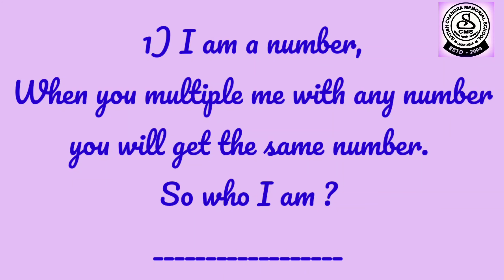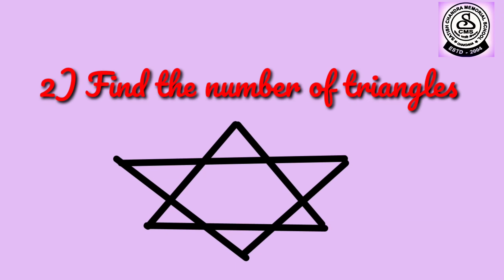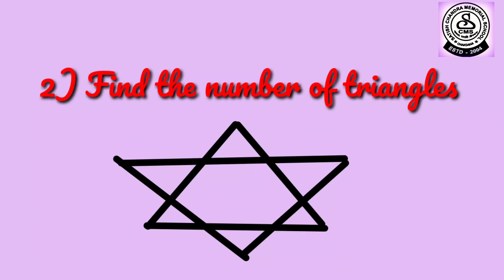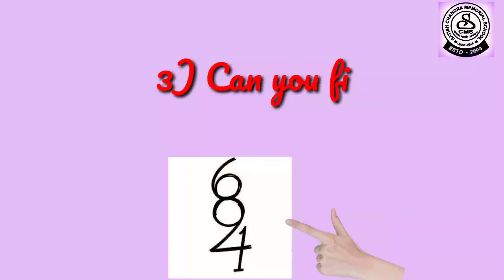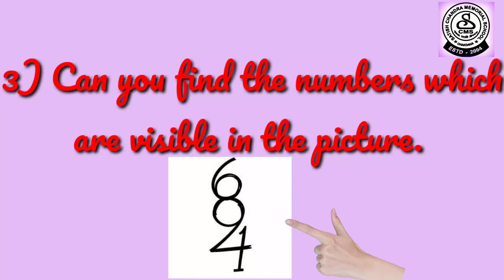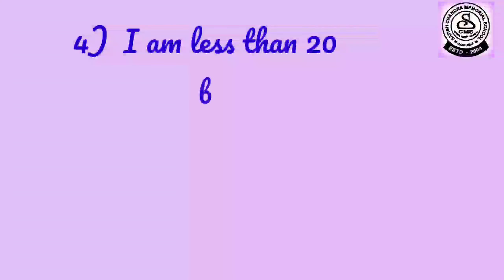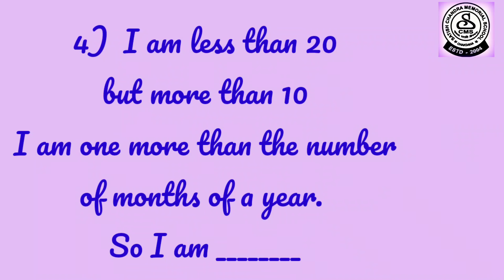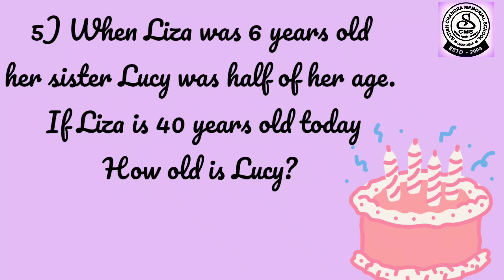# HOTS # Set 2